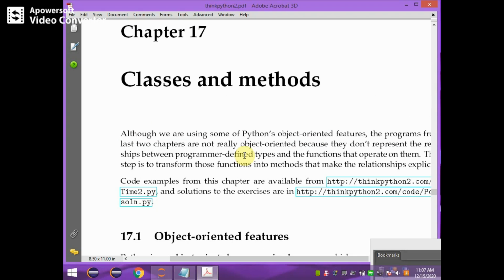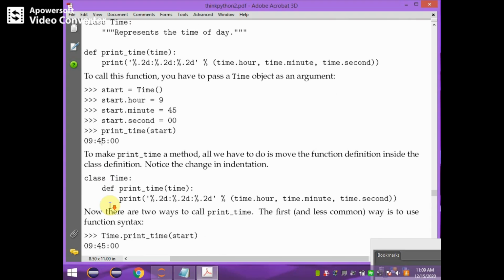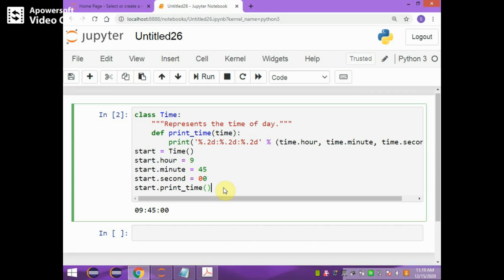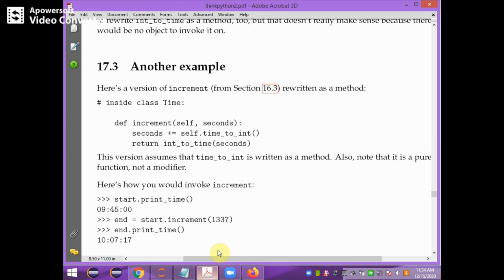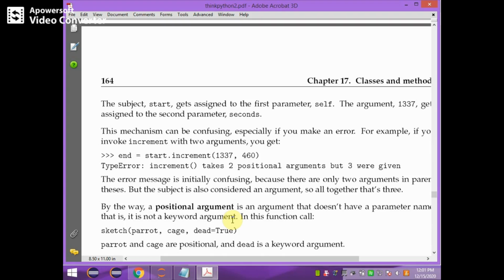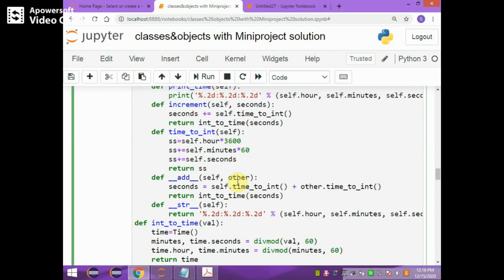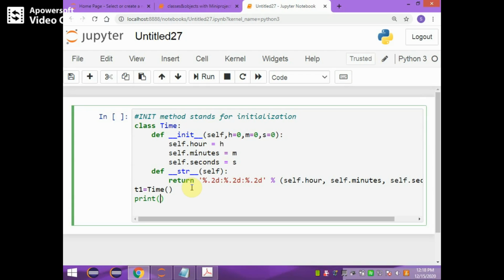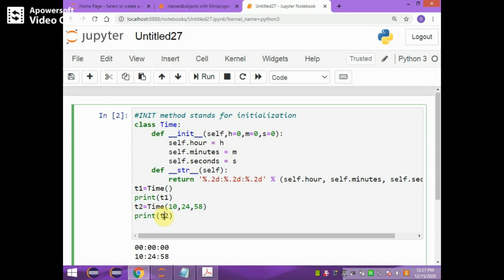VTU PYTHON18CS55 M4 L6 Init Method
Addition of Objects